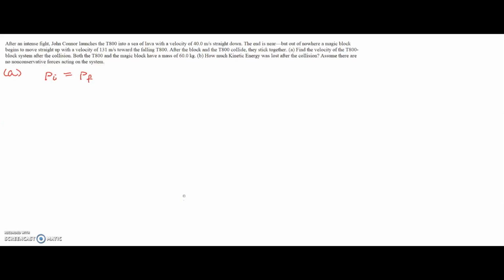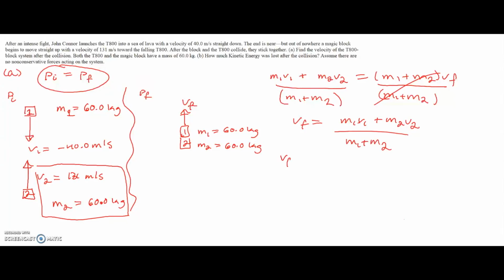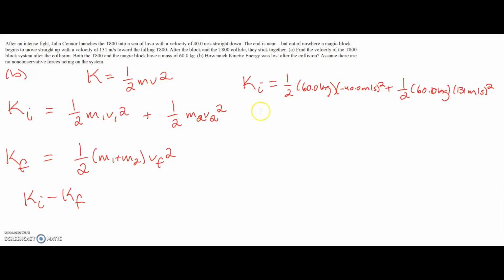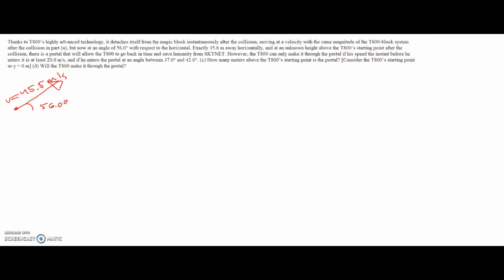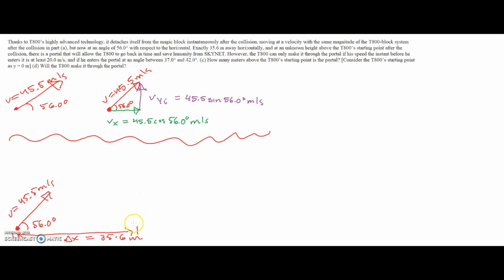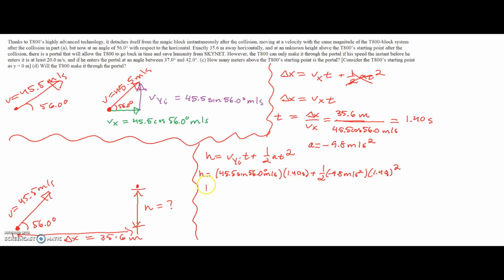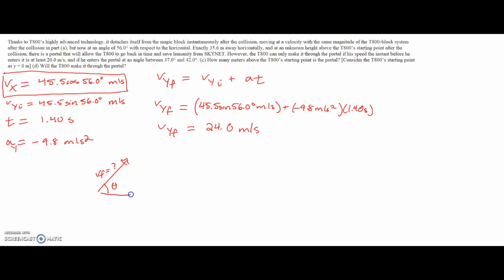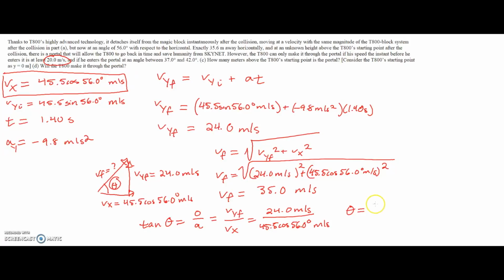T800: PHYSICS DAY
MOMENTUM. ENERGY. KINEMATICS.

AP Physics 1 Block 7
Karlos B.
Ryan C.